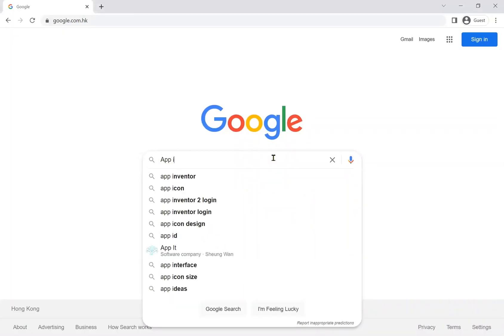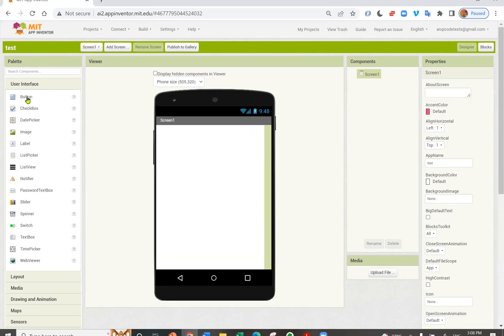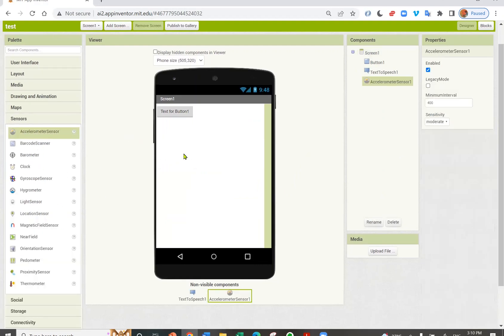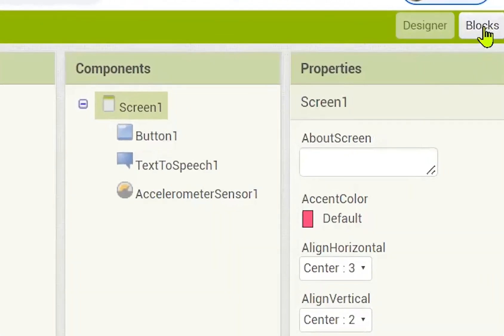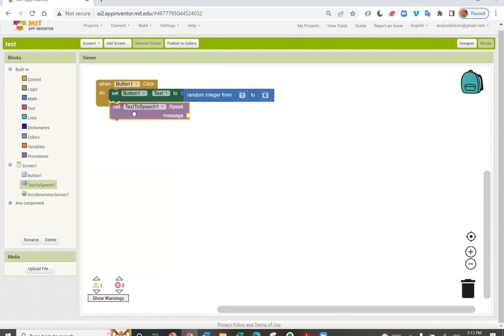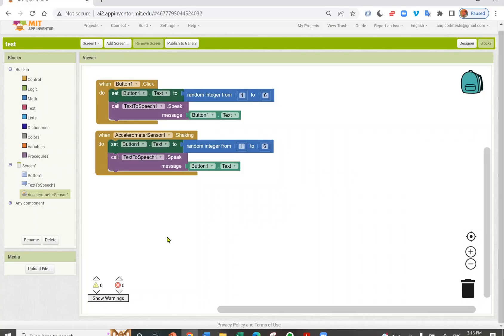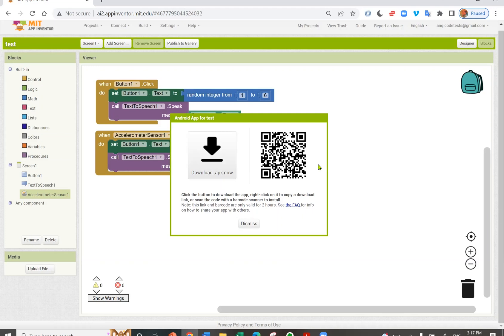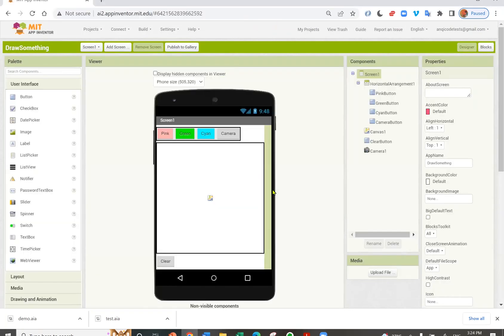Getting Started with App Inventor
A quick introduction of how to use App Inventor and the App Inventor companion app.

0:01 - How to create an account
0:55 - Use App Inventor anonymously
1:02 - The Designer screen
3:34 - The Blocks editor
5:23 - Download App Inventor companion app on Android
5:45 - Download App Inventor companion app on iOS
5:58 - Live-test your app using Connect
6:37 - Build your app
7:41 - Export your project
8:01 - Import a project